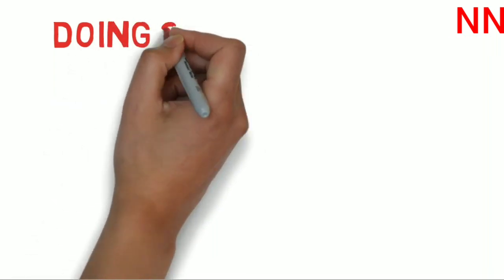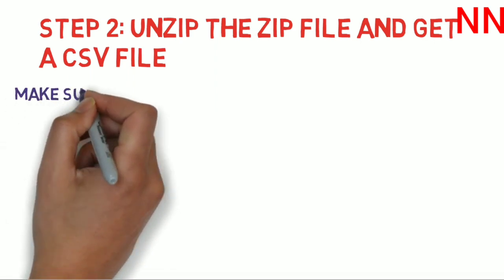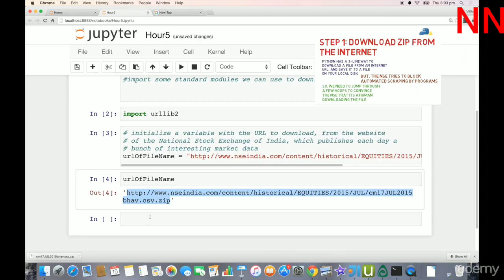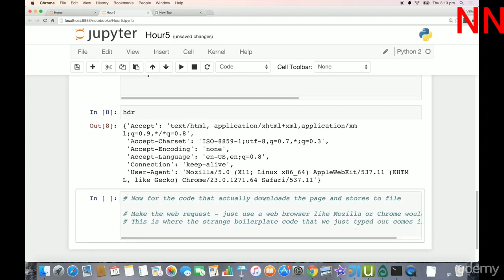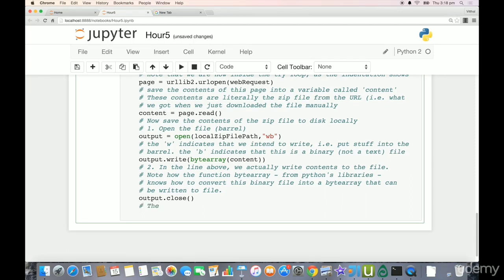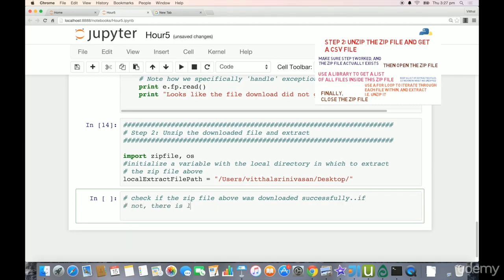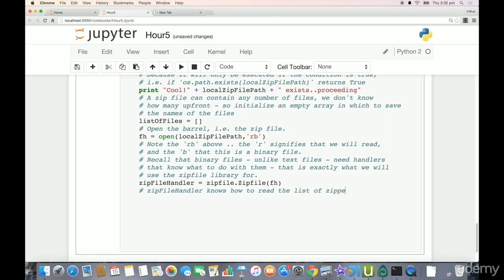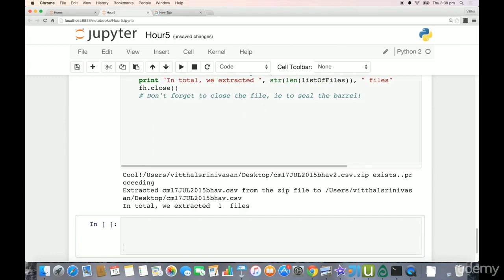auto generating spread sheets-download and unzip| python part-16|python programming for Beginners